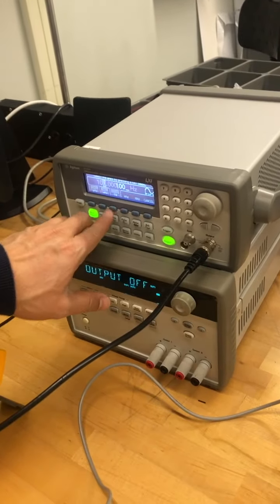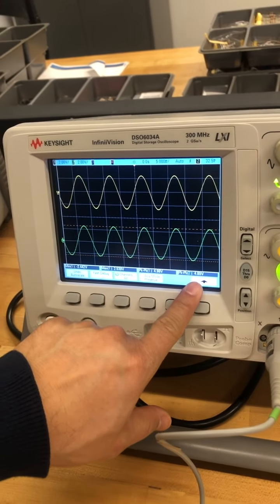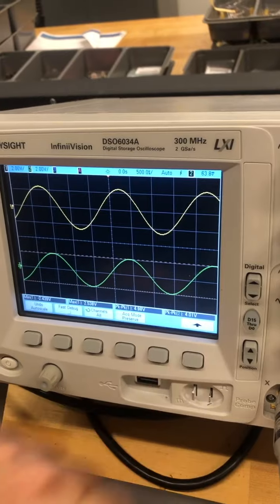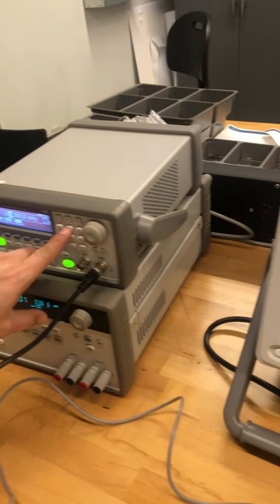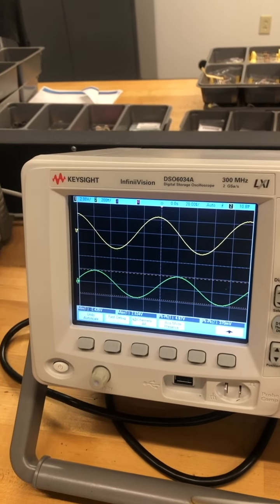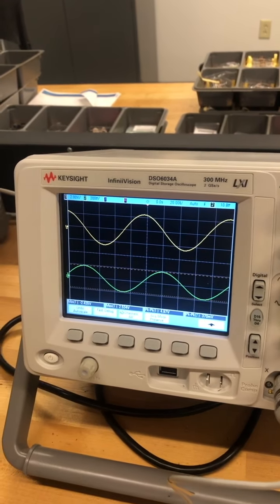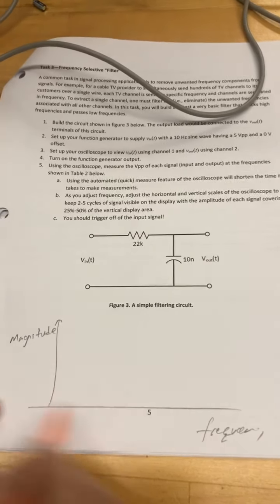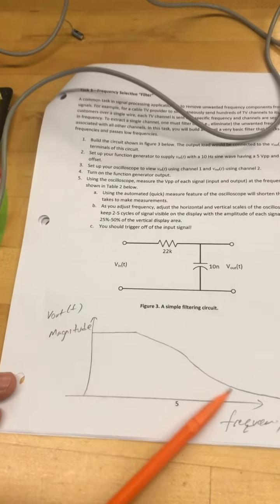ECE100 Class17-labtask3_YCP